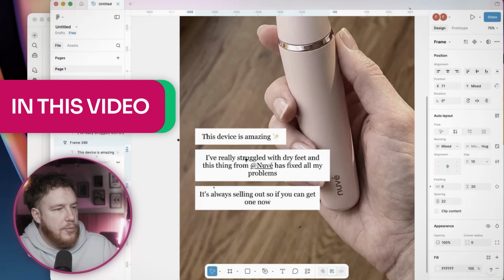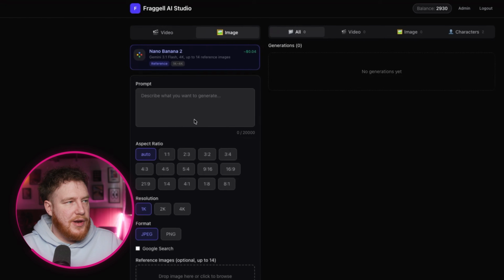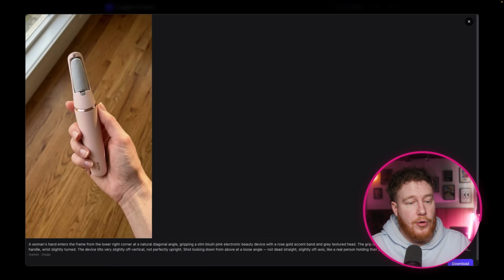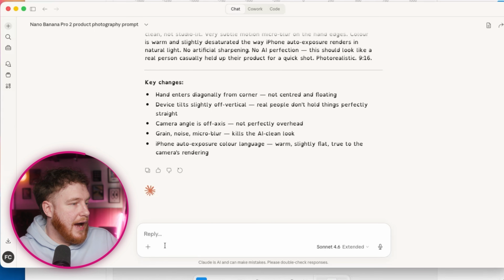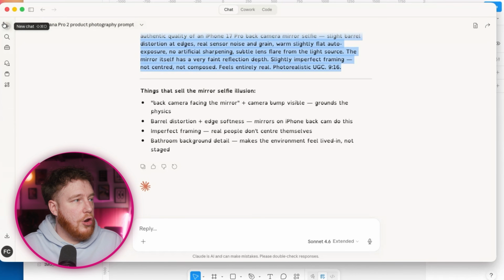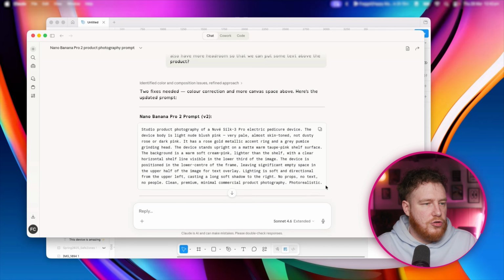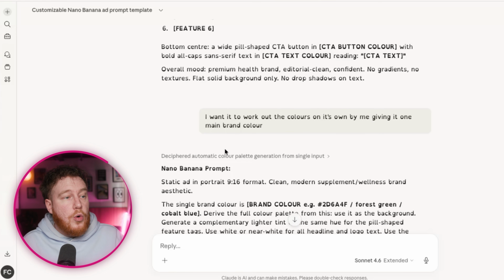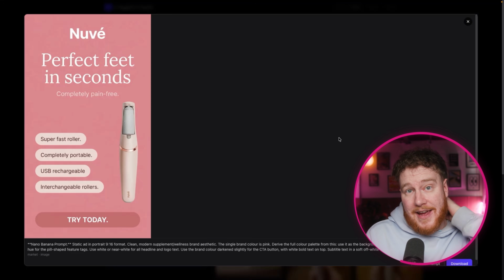Watch Me Create 3 Static Ads With AI (From Scratch)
In this video, I’m showing you exactly how I create static ads using AI, step by step.

We’re building 3 static ads from scratch for a real client using tools like Claude and Nano Banana, and turning simple product images into high-performing creatives in minutes.

Static ads are still one of the easiest formats to scale with on Meta, and with AI, you can now produce them faster than ever without relying on designers or UGC creators.

You’ll learn:
 • How to generate high-quality ad images with AI
 • How to prompt AI tools for realistic, native-looking creatives
 • How to structure static ads that feel organic and convert
 • How to quickly test different angles, personas, and messaging
 • The difference between hybrid AI workflows and fully AI-generated ads

This is one of the exact processes we use at Fraggell to produce performance creatives for DTC brands spending $70k+/month.

If you’re running Meta ads and not using statics, (and not using AI yet) you’re leaving a lot on the table.

Timestamps:
00:00 Static Ads are EASY!
01:01 Static Ad - 1
09:11 Try Particl
10:06 Static Ad - 2
13:54 Static Ad - 3 (Fully AI)
17:27 Work With Me!